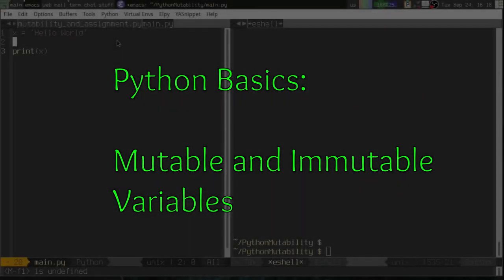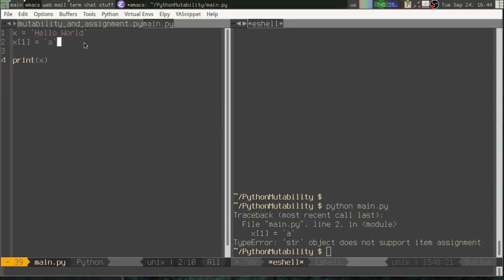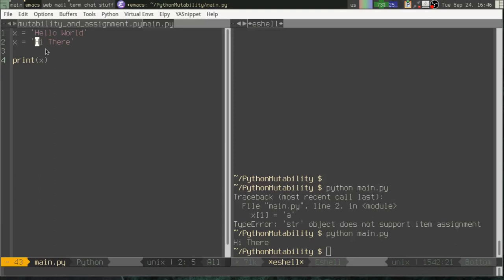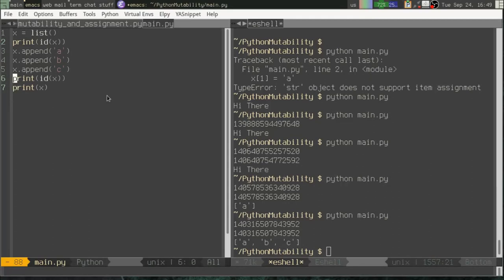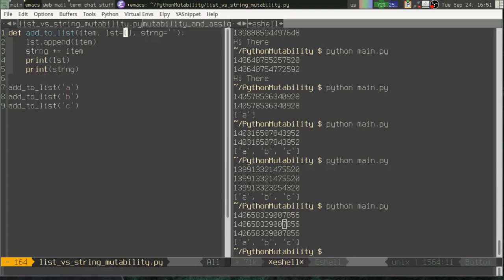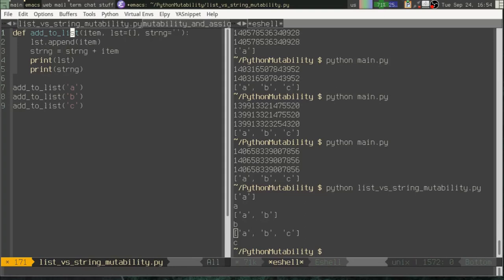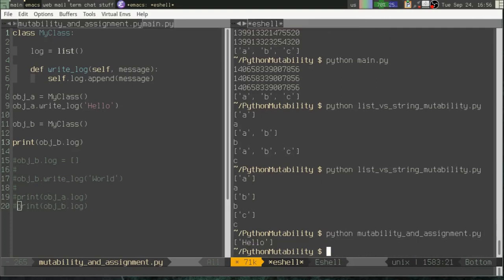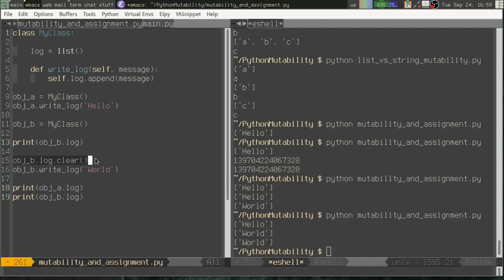Python Basics: Understanding Variable Mutability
Understand the basics of variable mutability and immutability, and how it can impact your code.

Books:

- Mastering GUI Programming with Python (PyQt5)

- Python GUI Programming with Tkinter